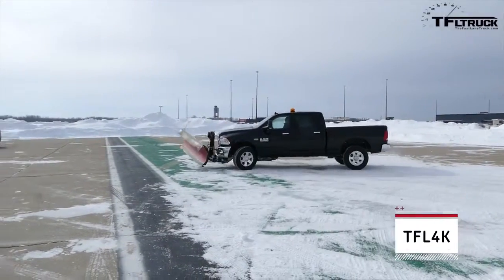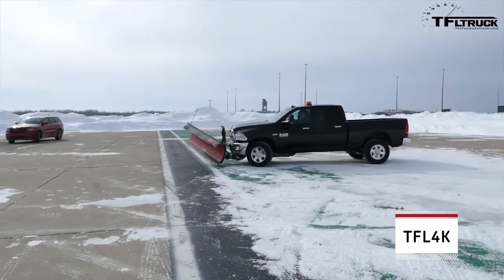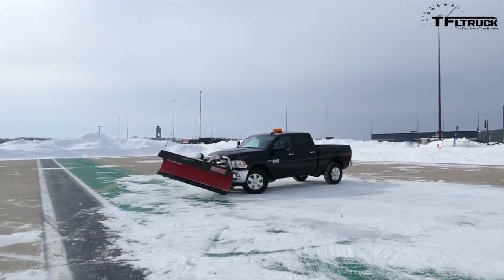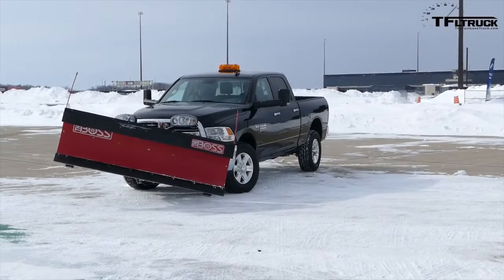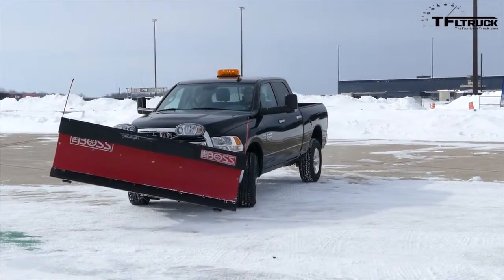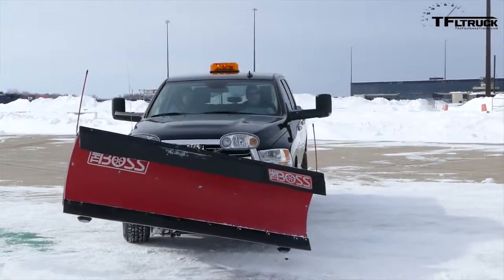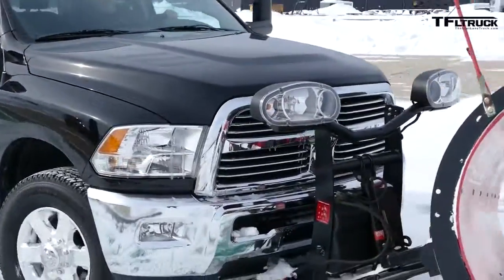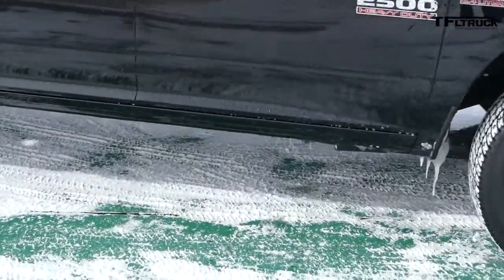Snow Plowing Services 920 319 1603 Rochester WI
Welcome to the best snow plowing service in Wisconsin. Get free quotes with a quick turnover rate. Experience the distinction in expert and exceedingly qualified contractual workers. If you need residential or commercial snow removal quotes, we have just what you need. Get your free estimate now.